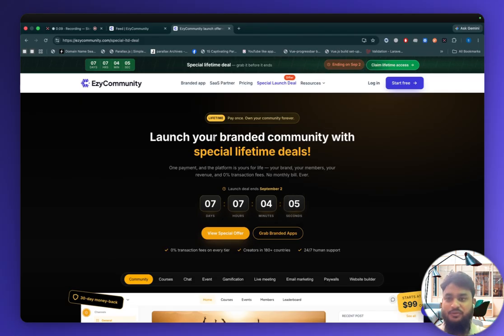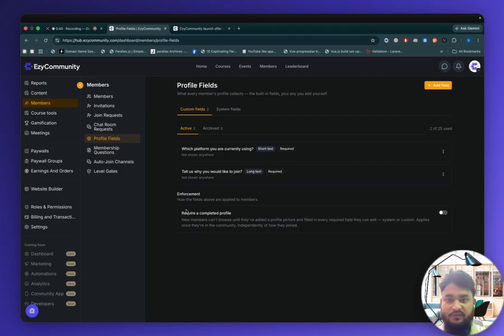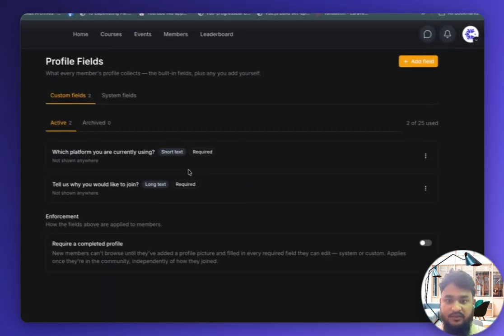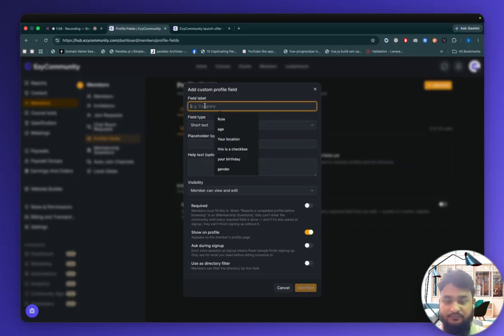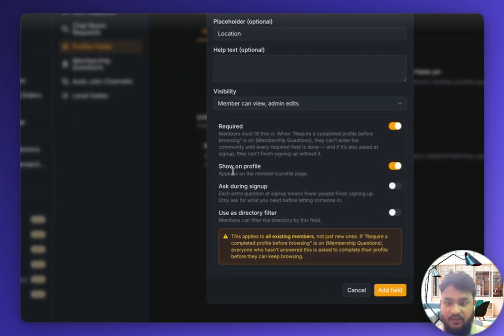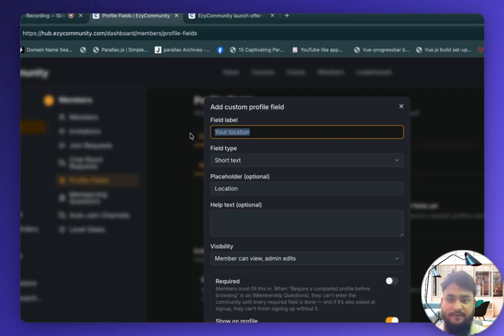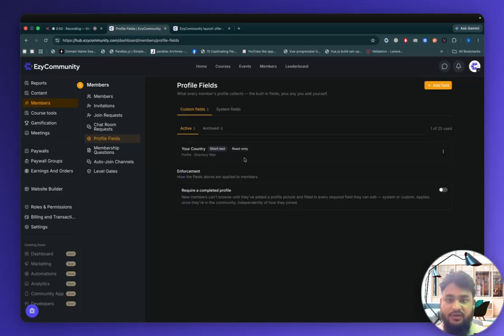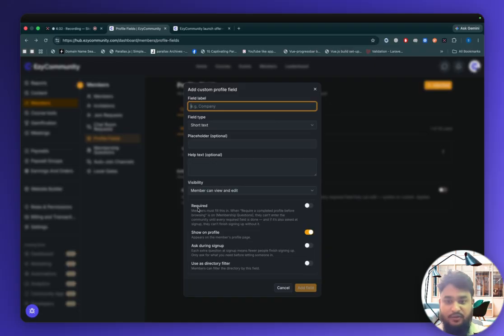Build a Member Directory with Custom Profile Fields (Circle & Skool Alternative)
Most community platforms give you a member list. Not a directory.

In this video I show how to build a real member directory — custom
profile fields you define yourself, filters that actually search them,
and privacy controls so member emails never leak to the whole community.

If you've used Circle, Skool, Mighty Networks, or Heartbeat, you already
know the gap: profile fields are fixed, the directory is a flat list, and
filtering by anything meaningful (skills, location, industry, plan tier)
isn't possible without exports or a Zapier chain. This walks through
doing it natively.

Common questions this answers:
• How do I add custom fields to member profiles?
• Can members search each other by skill or location?
• How do I keep member emails private in a directory?
• What's the best Circle alternative for member directories?